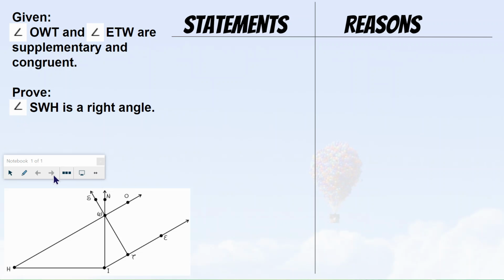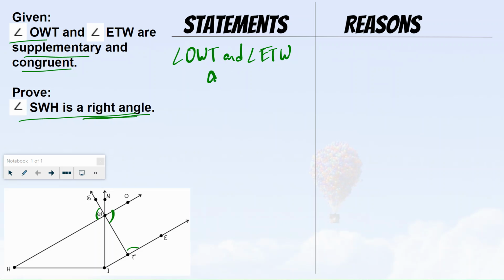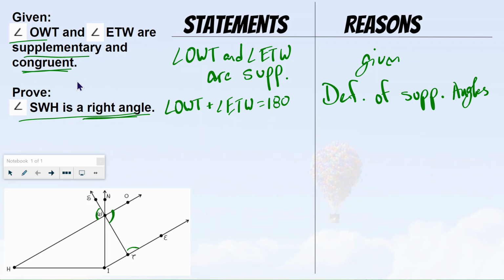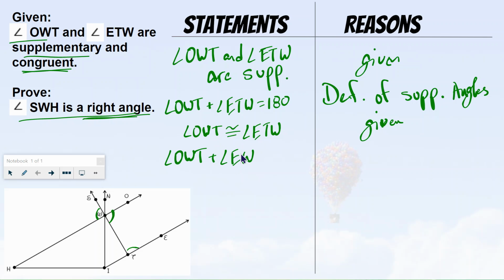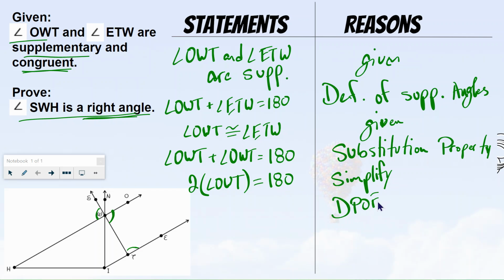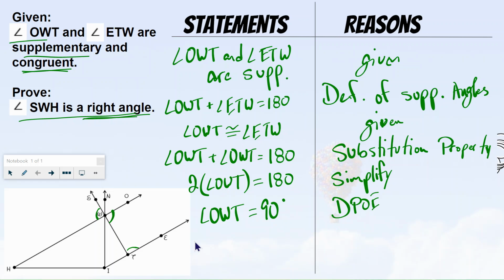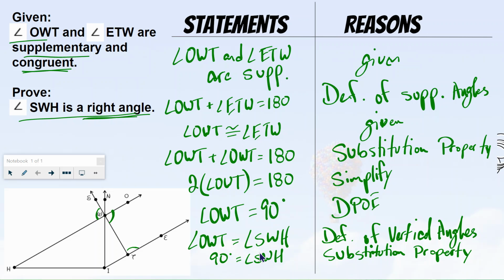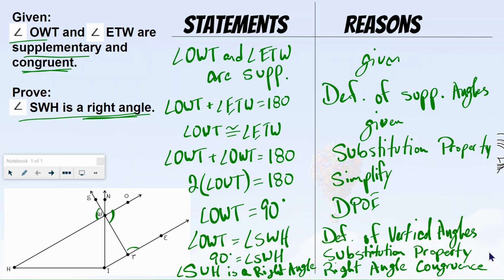Proving a Right Angle